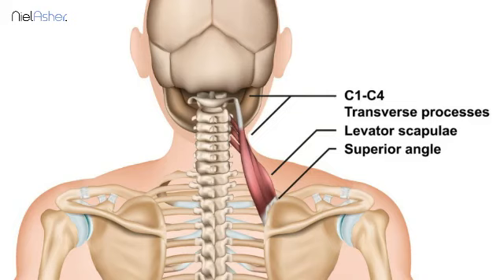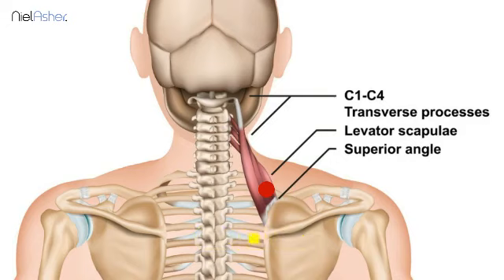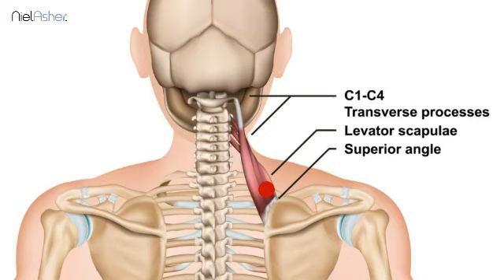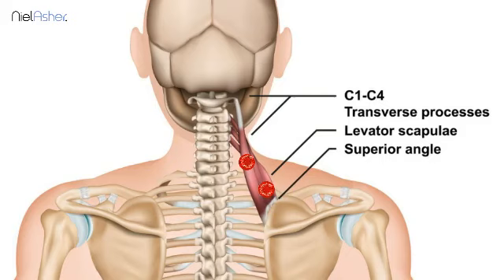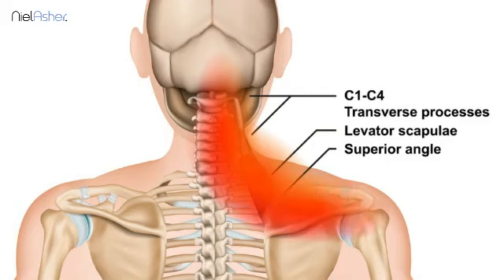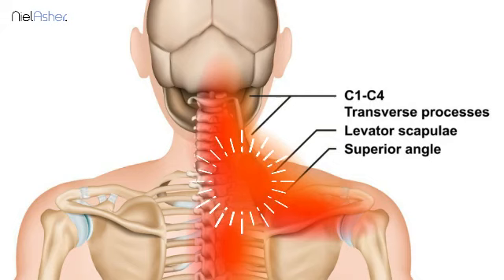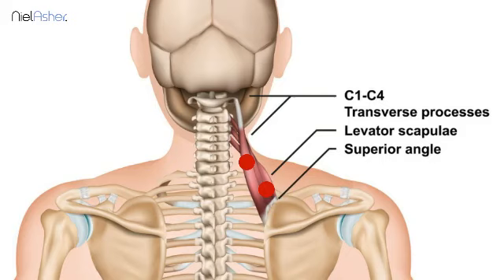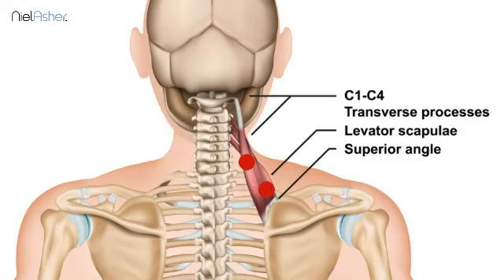levator scapulae trigger points